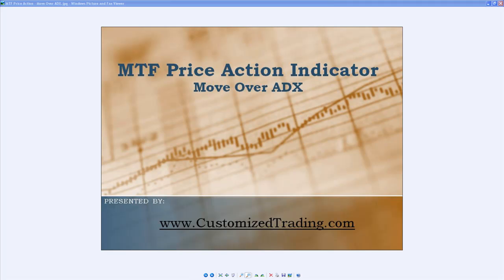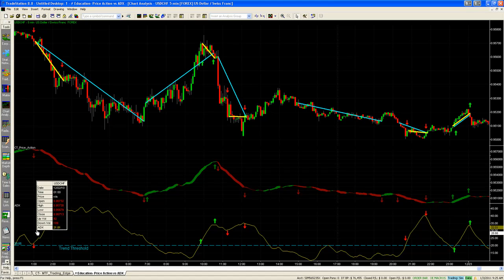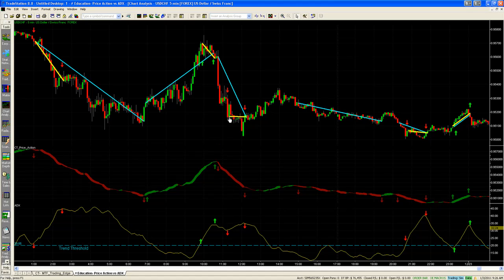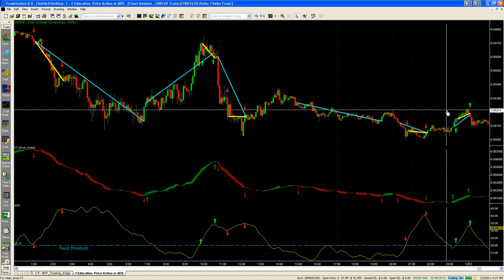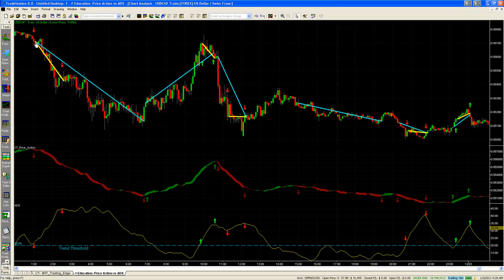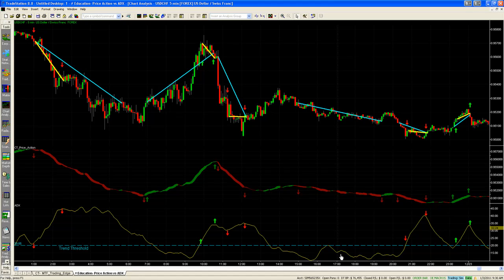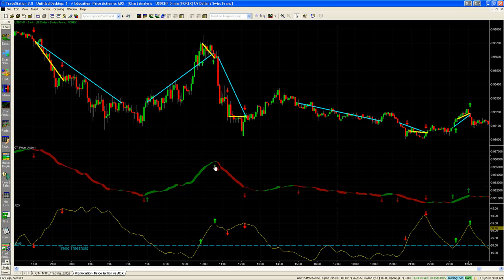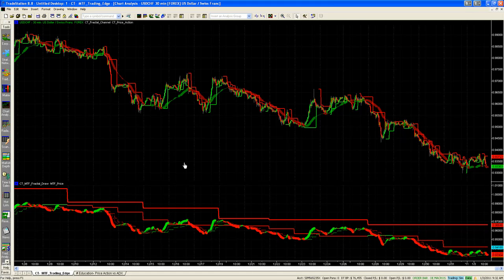TradeStation Price Action Indicator - Move Over Outdated ADX Indicator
One of the most commonly used yet outdated tools to identify trends is the ADX indicator.  Our TradeStation Price Action Indicator make ADX complete obsolete.

Check out the most powerful trading "edge" MTF Indicators below:

MTF Price Action - eliminates need to flip across multiple charts